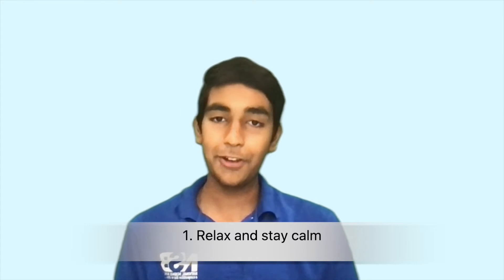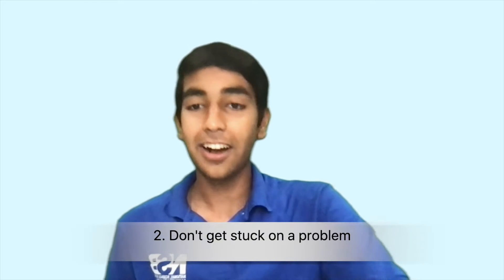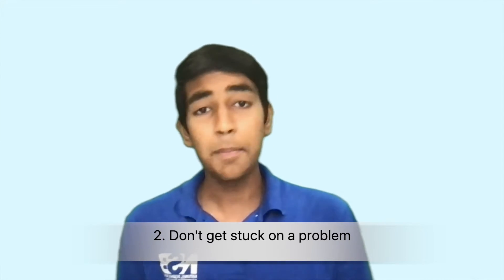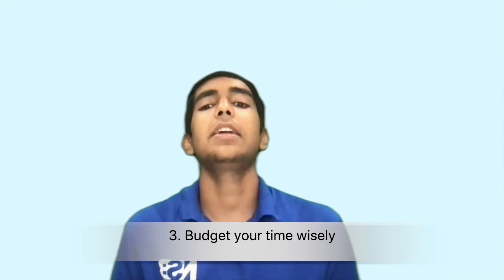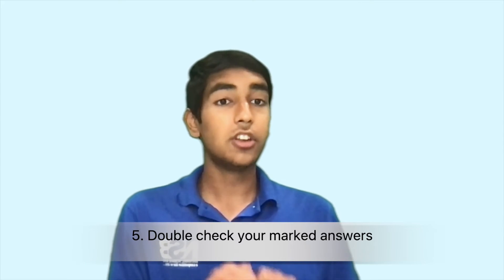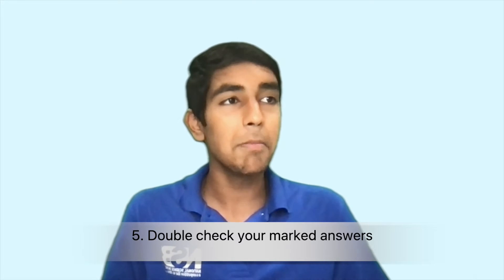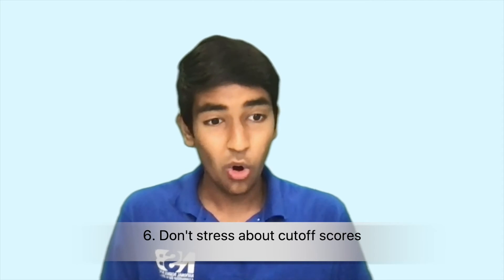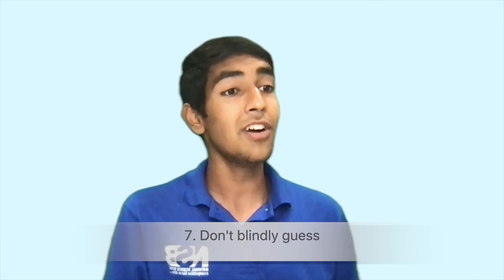7 Last Minute Tips for AMC 10/12